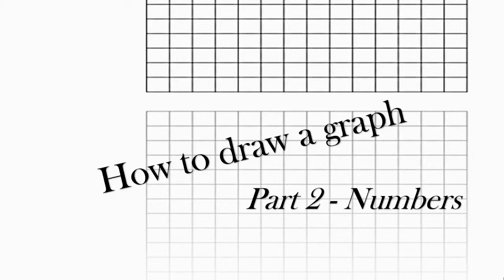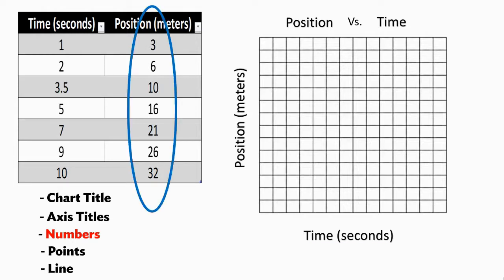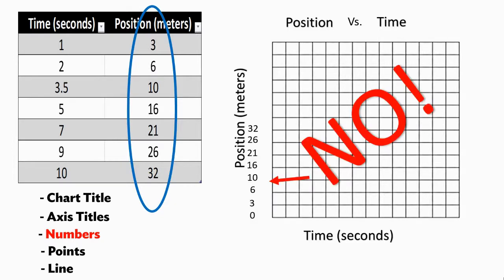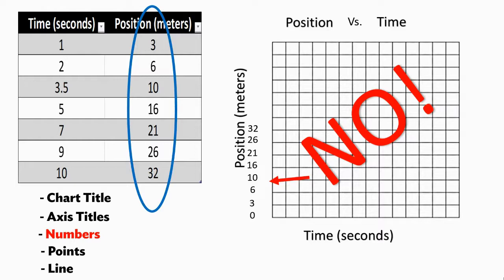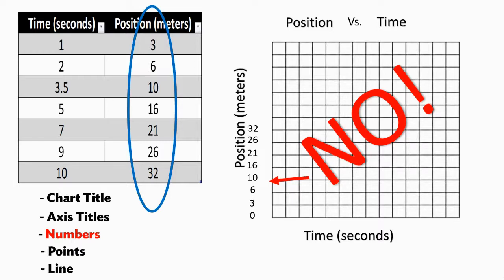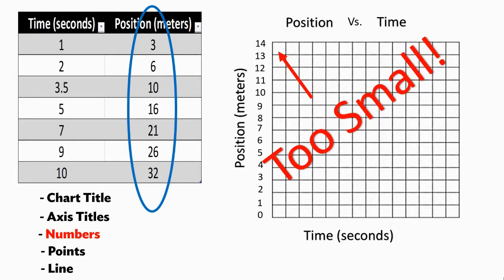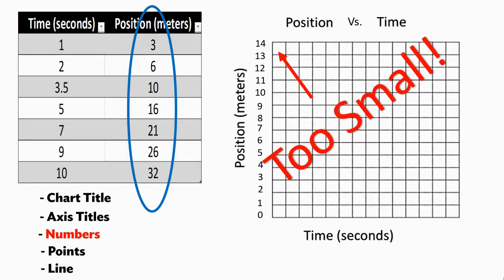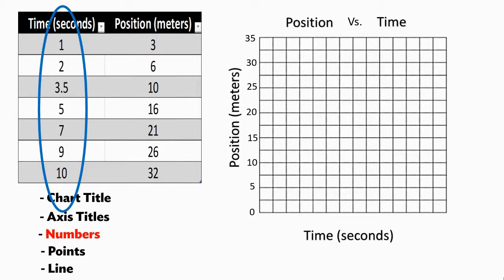How to Draw a Graph Part 2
In this video, we will learn how to correctly number the graph axis.  This is part 2 of a 3 part series on how to correctly draw a graph.